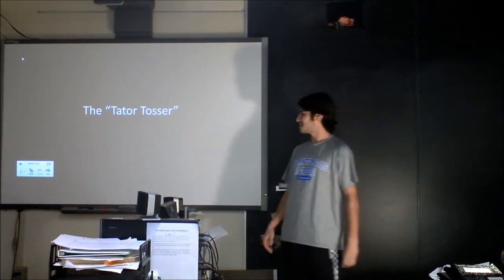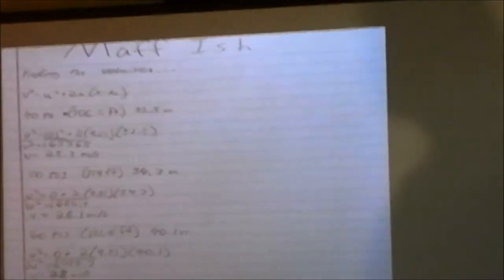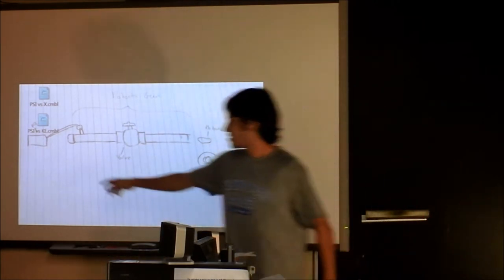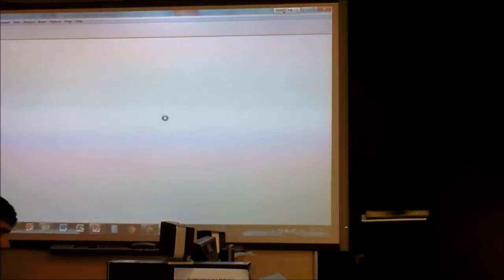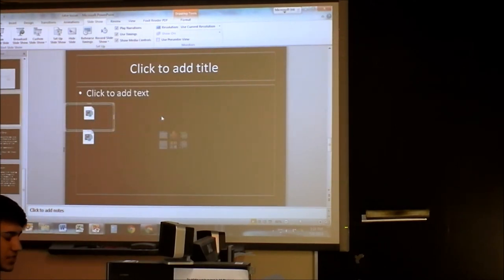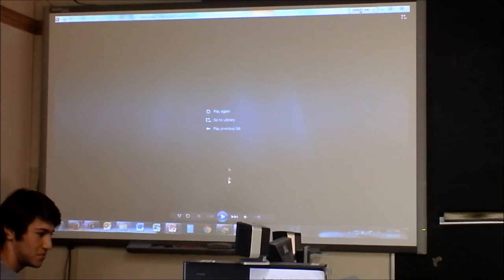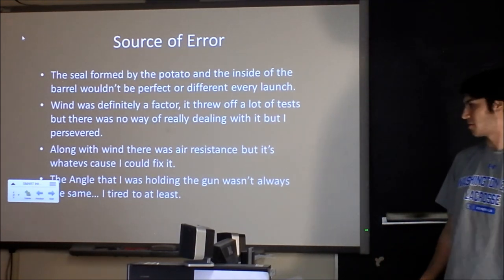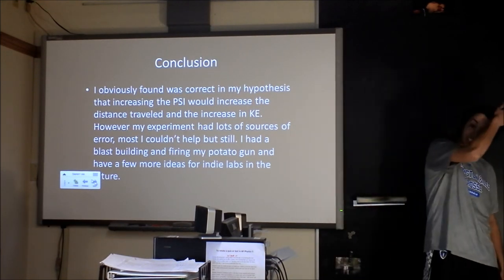Indie Lab - How Potato Cannon Range Depends on Air Pressure